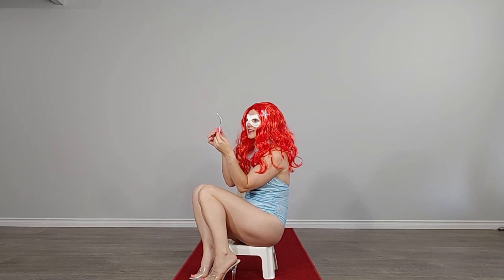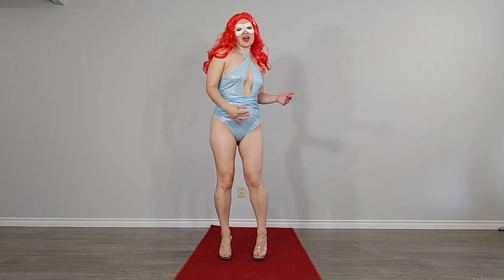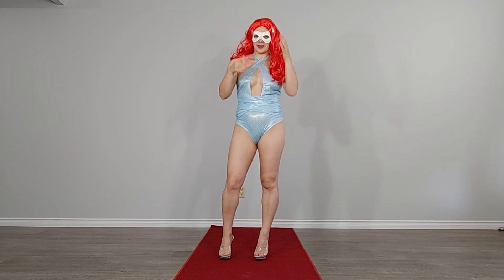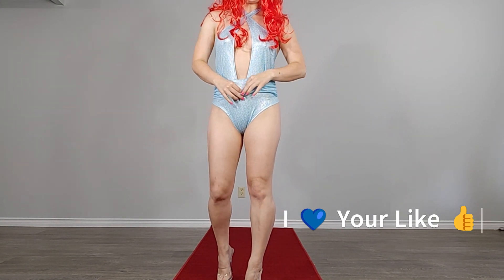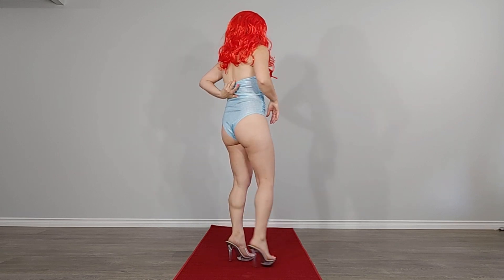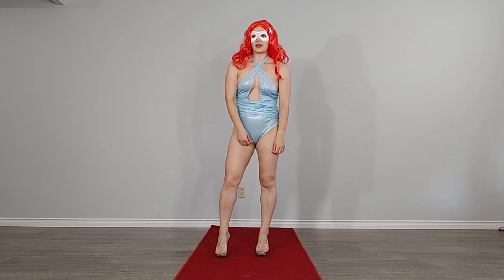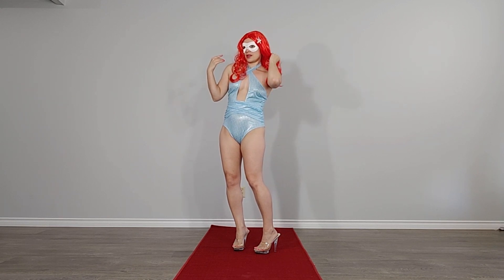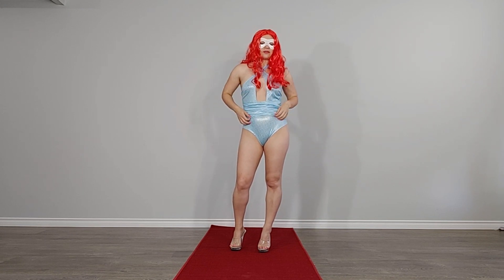Lingerie Bodysuit Cheeky Mermaid Cosplay Try On Haul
Sexy lingerie cosplay. This bodysuit is super cheeky and a little 🐪 toe